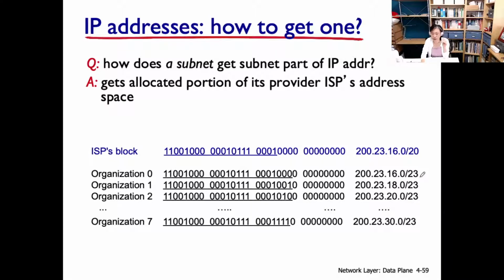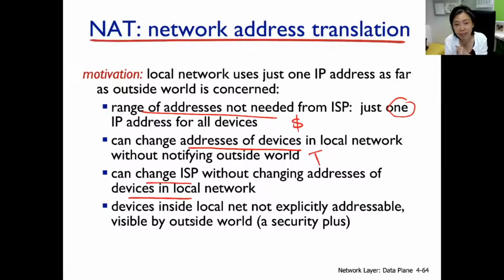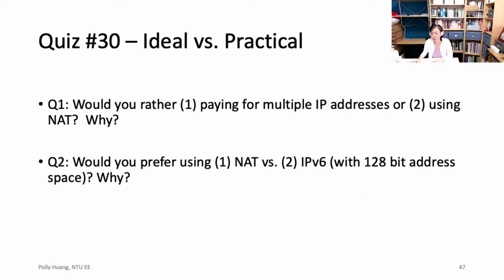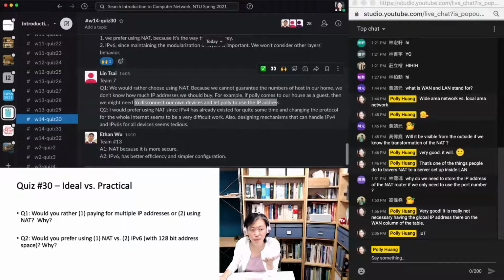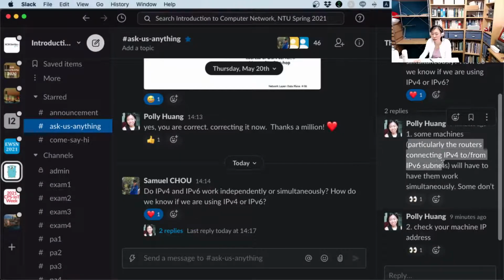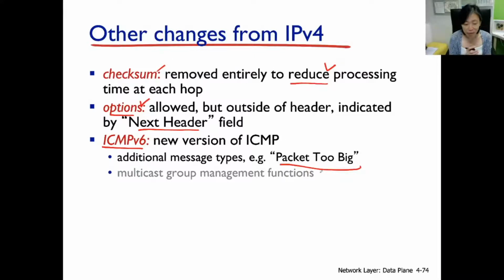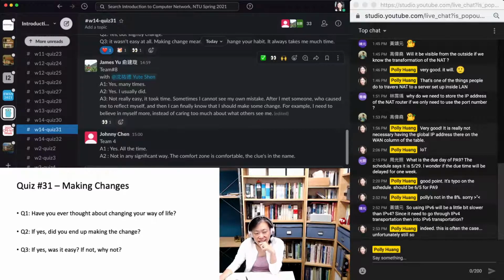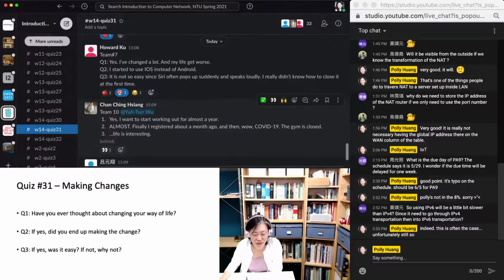pollys intro-cn ep22 (05/25/2021)